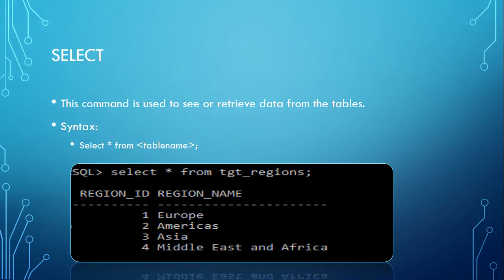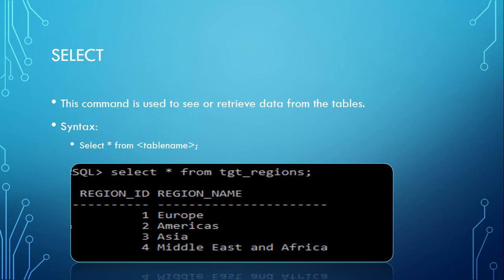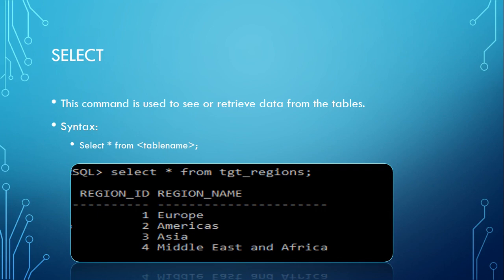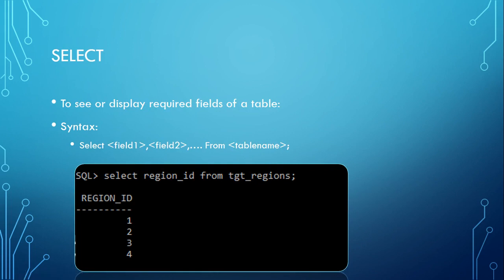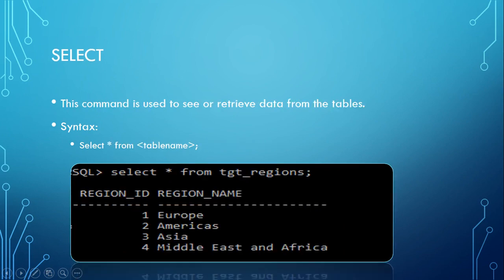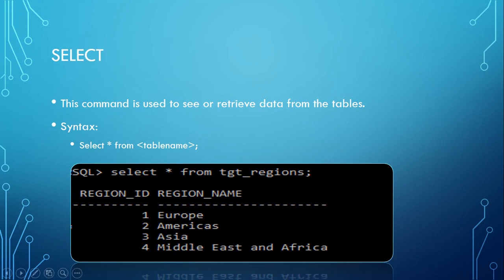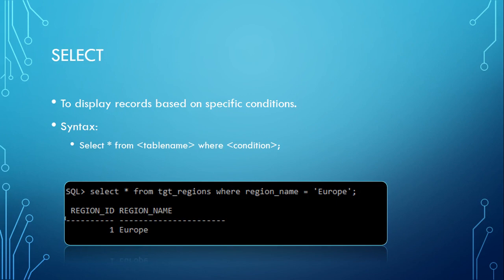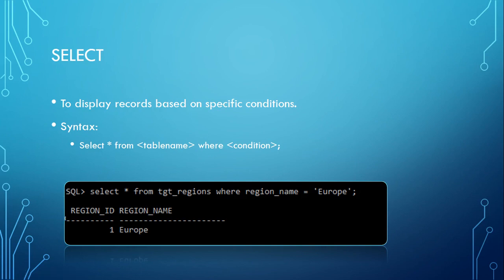DML SELECT Command - SQL Basics Tutorial - Part 10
DML SELECT Command,SQL Basics Tutorial Part 10, here in this SQL Basic Tutorial Part 10 video you will learn about dml select command, what is select command ,how to use dml select command for a table, syntax of select command, how to write query using select command,